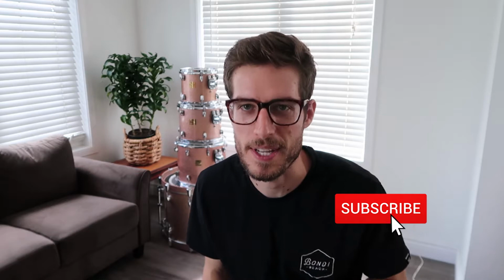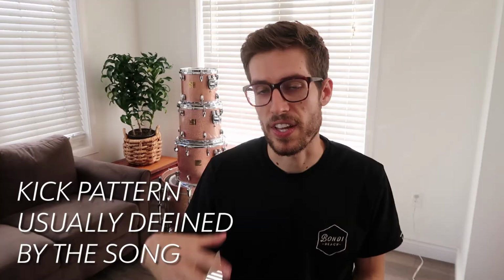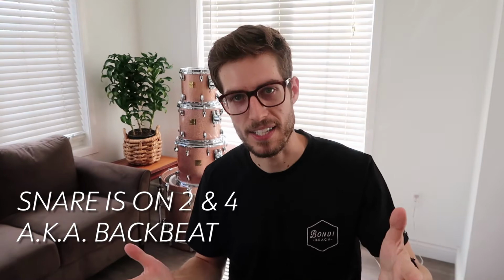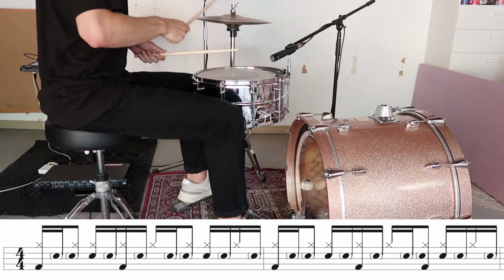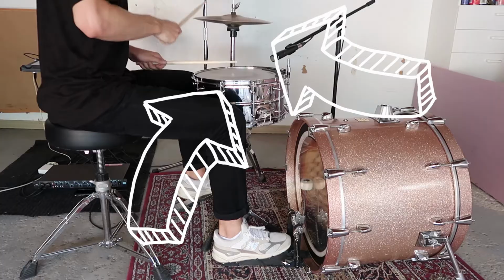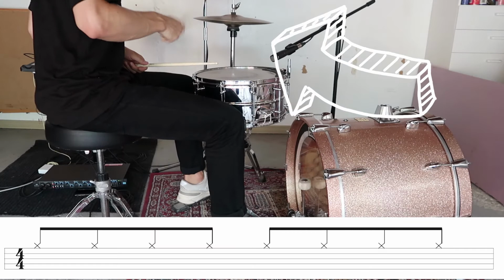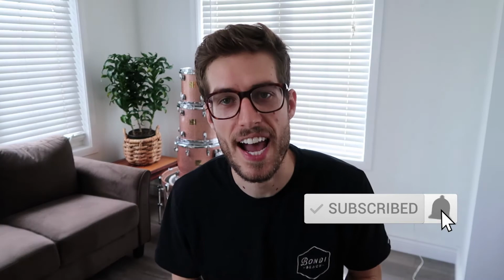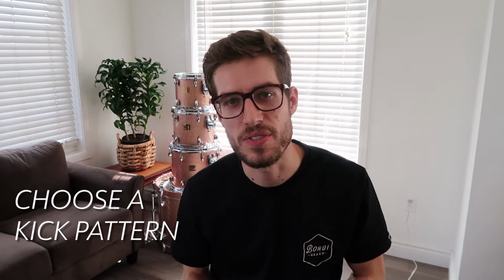ADVANCED Drum Lesson: How to play GHOST NOTES in a groove - by Jon Foster Drummer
What are ghost notes? How can you play them in a drum groove?
In this drum lesson, we look at a ghost note groove example and break it down into detail.

Ghost Notes: quieter notes typically played on the snare drum with the left hand in a groove context between the more dominant backbeats (ie. 2 and 4 on the snare). They are an amazing drum technique you can use to switch up regular grooves and add character to your playing.⁣

Fast - 4:16
Medium  - 3:48
Slow - 3:06
Improv⁣ - 5:10

Hey guys! I'm really excited for today's YouTube video and to be able to share this advanced drum groove lesson with you! If you've been following my channel for a while, then you know that I make a combo of drum lessons, gear reviews, tour vlogs and covers. I recently hit over 1000 subscribers and am so thankful for your support!

Try my FREE drum lessons and start improving your drumming!

Share these drum videos with any friends and family that you think would enjoy them!